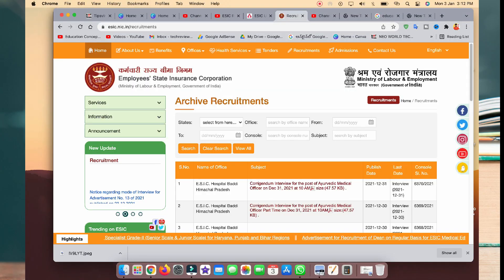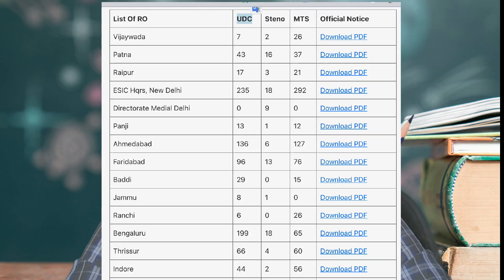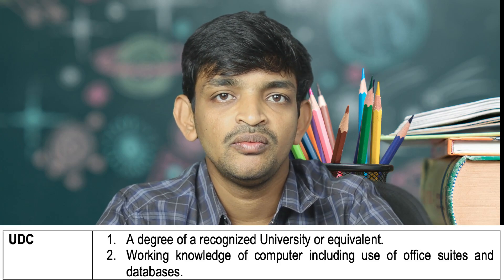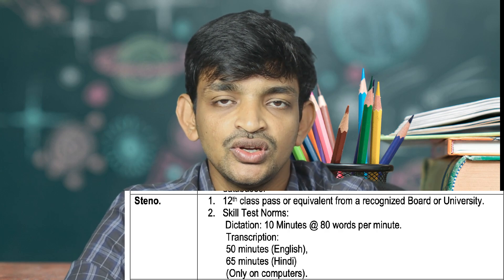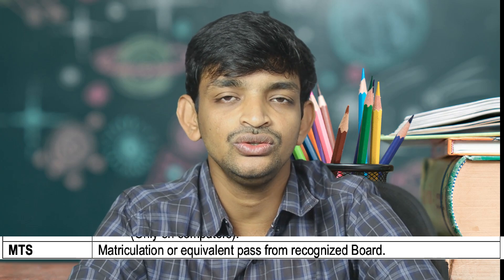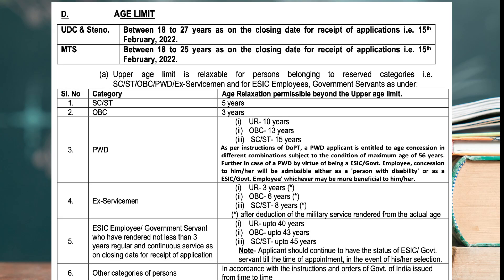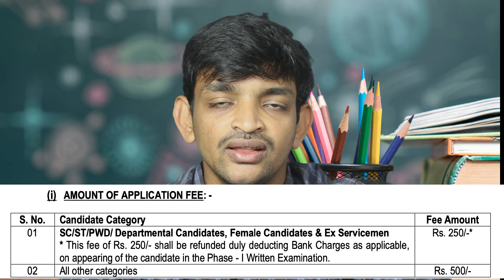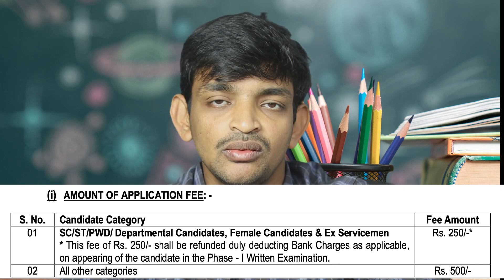3800+ Central Government Upper Division Clerk And MTS Jobs Notification || ESIC Recruitment 2022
Employees State Insurance Corporation 3800+ Upper Division Clerk Stenographer And Multi Tasking Staff Posts Recruitment 2022 Education Qualifications Age Limits Salary Application Fee Syllabus Selection And Online Apply Process And Also Online Apply Starting And Last Dates Complete Information Details

After Watching This Video You Will Know The ESIC Recruitment 2022 And Latest And Also Upcoming Government Jobs Notifications Details